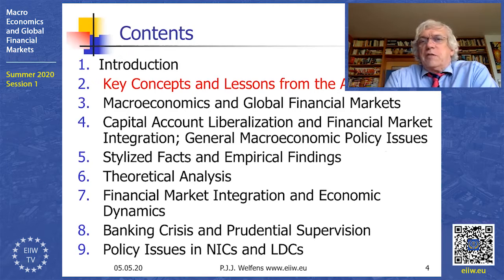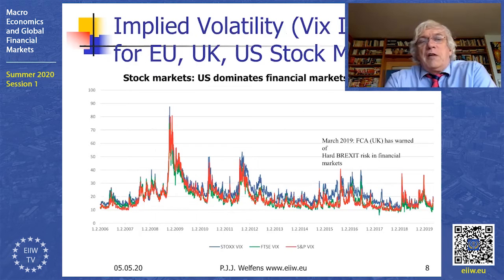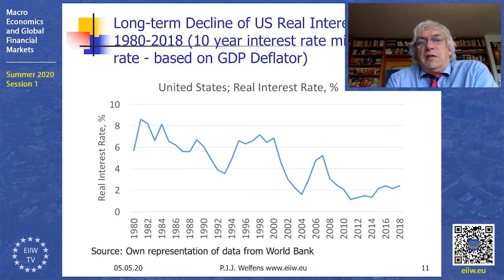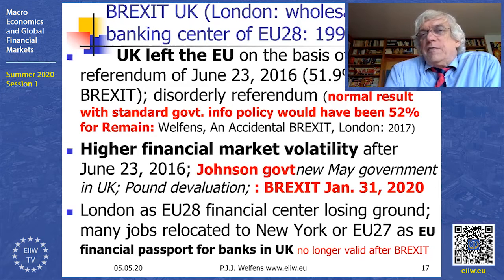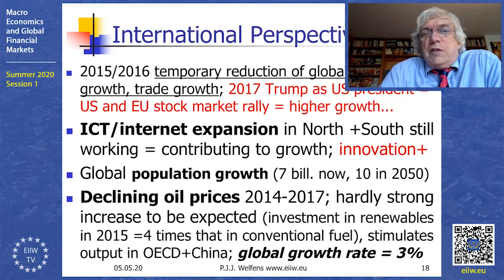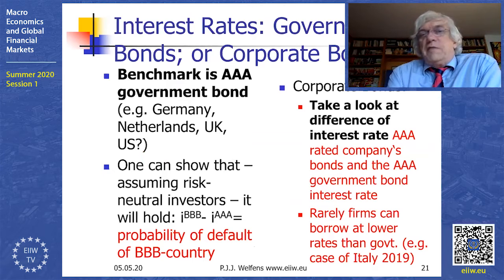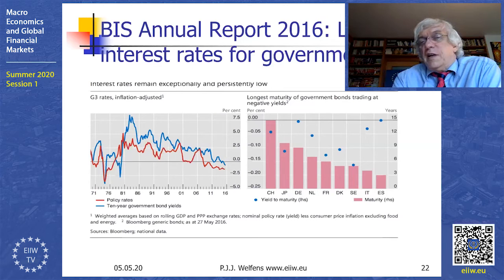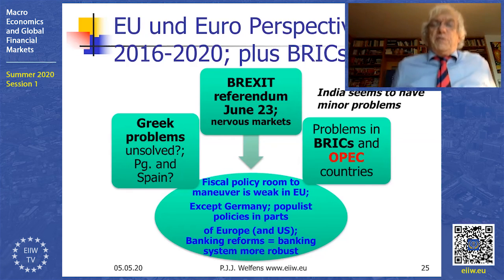Prof. Welfens "Macroeconomics and Global Financial Markets" Session 1